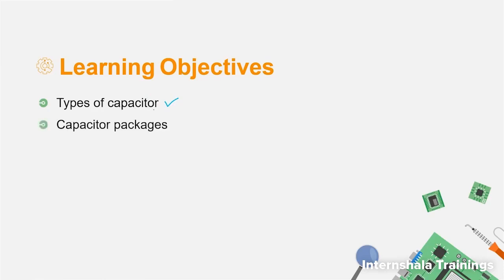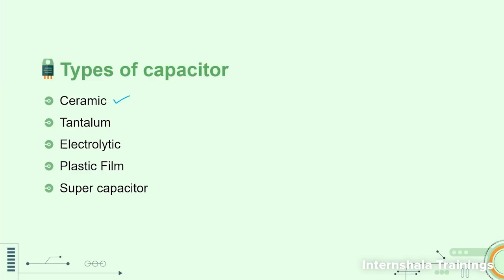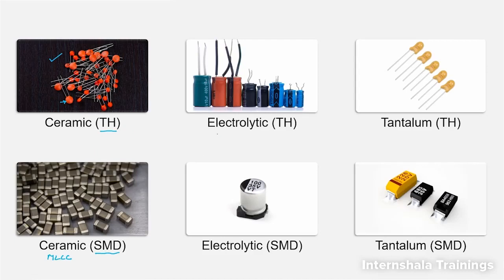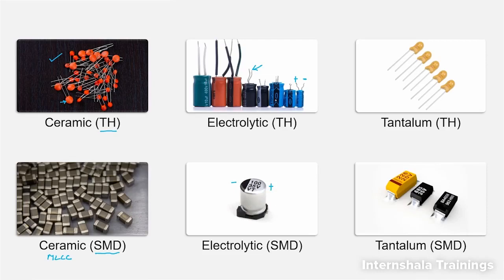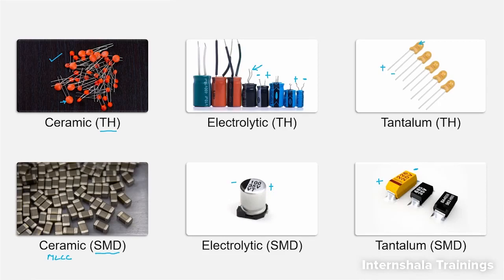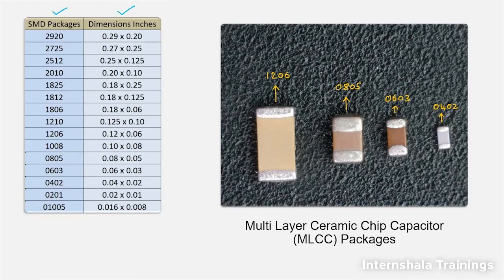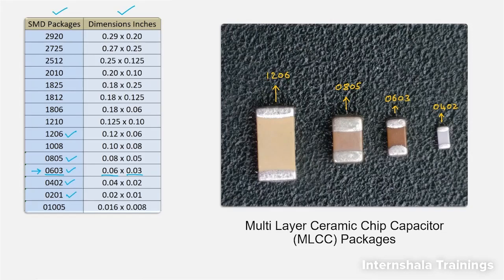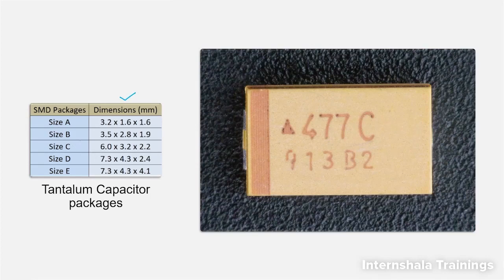Introduction to Capacitor - Part 5 (Video 13)